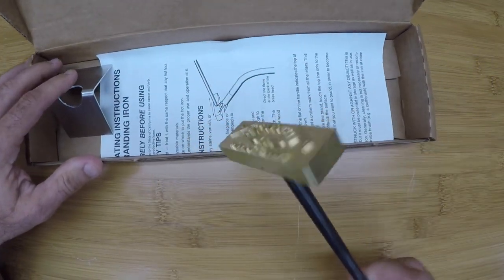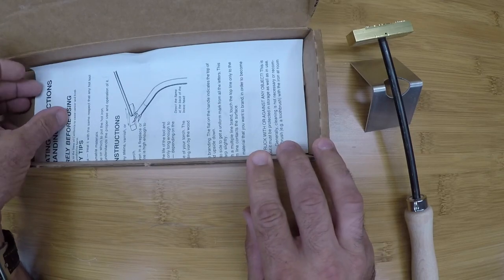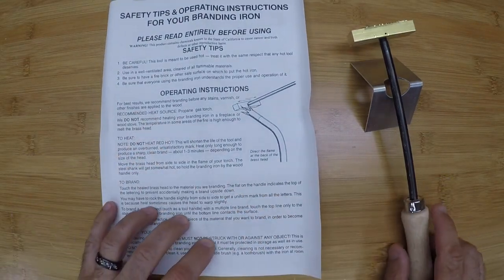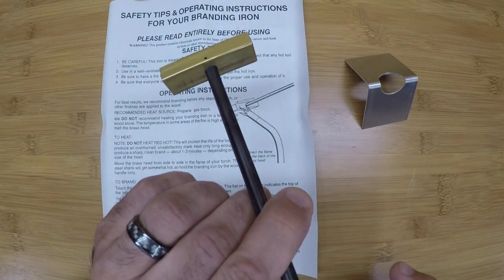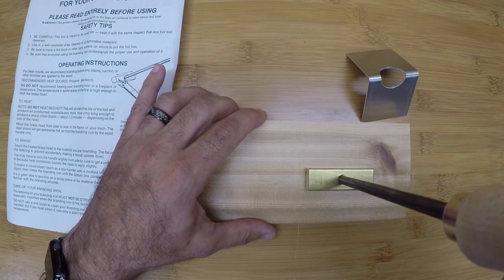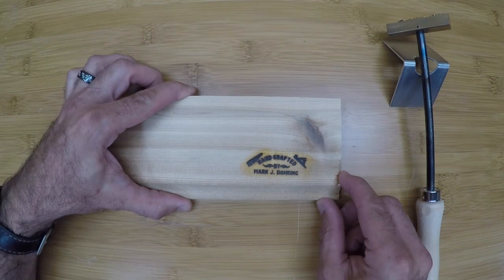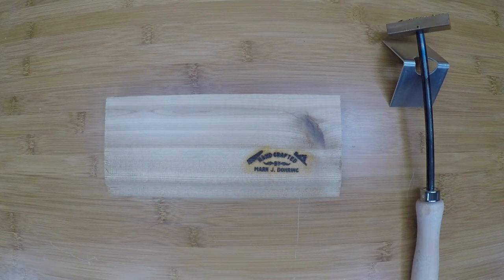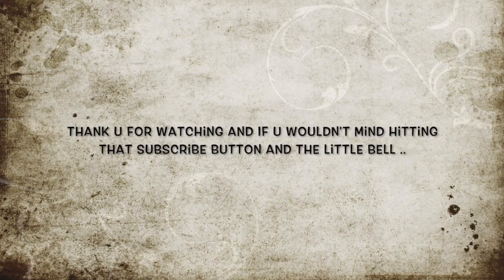Rockler Branding Iron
Branding Iron for Wood purchased from Rockler.com

After purchasing on-line a code came the next business day.. logged on to web-site to pick design and add my name and about 8 days later the iron arrived...